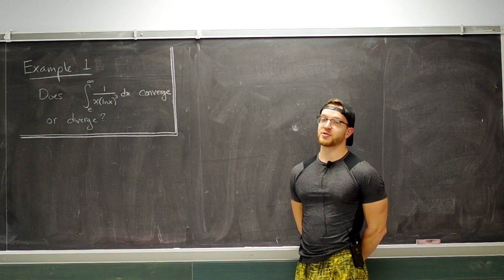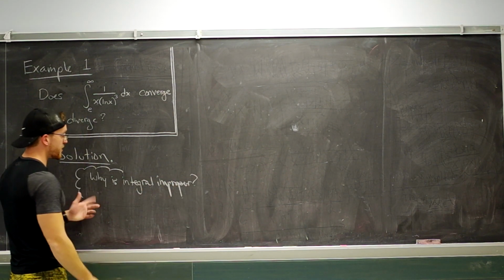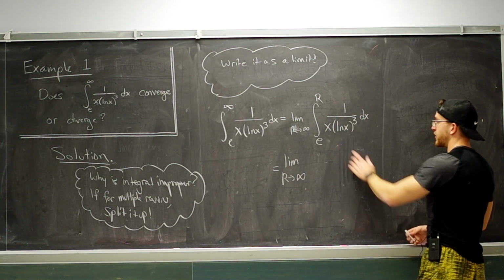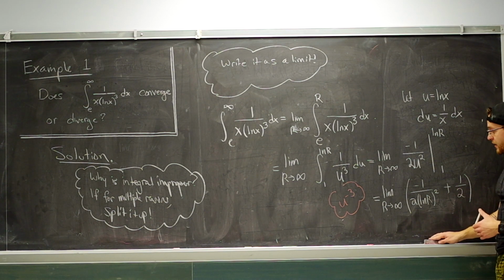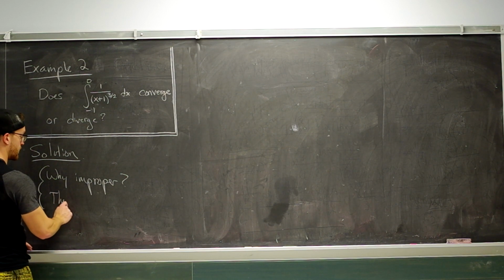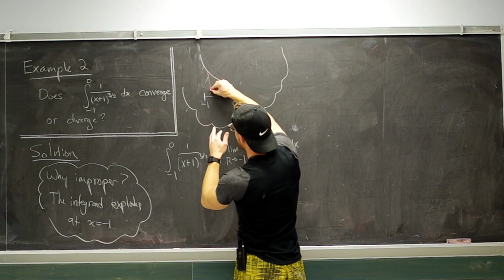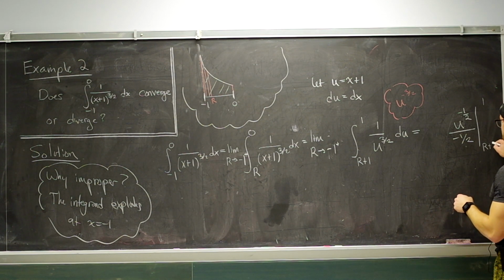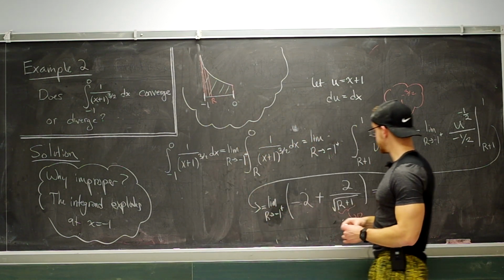Examples of improper integrals (evaluation method)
Dabbling in clickbait YouTube thumbnails. Two examples of improper integrals.

Example 1: improper off to infinity 1:22
Example 2: improper because of a singularity 8:32